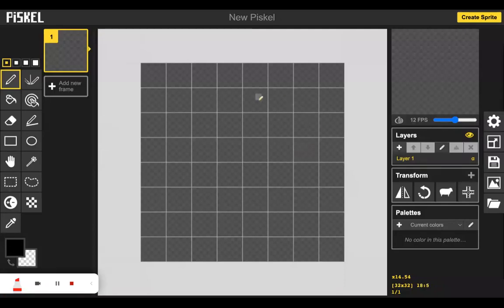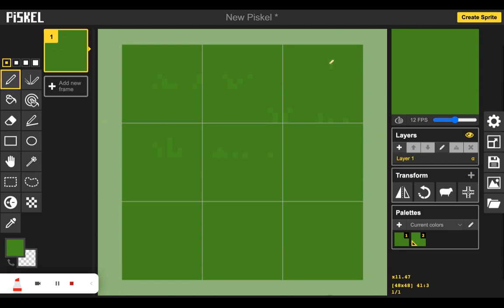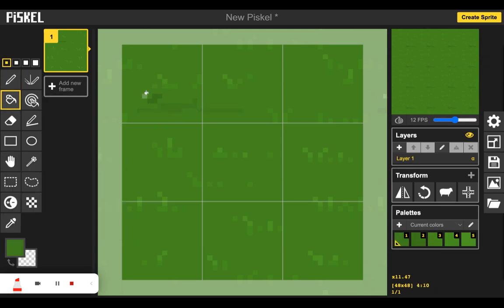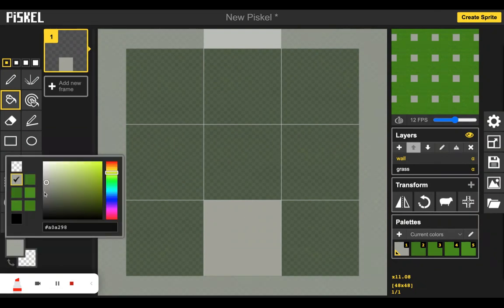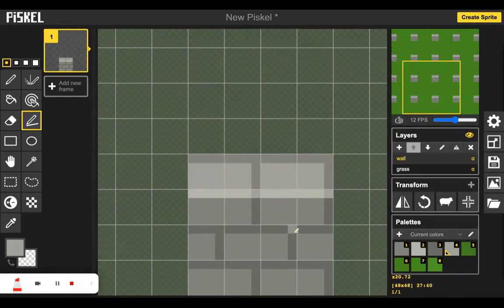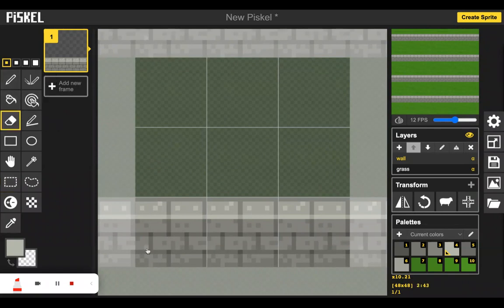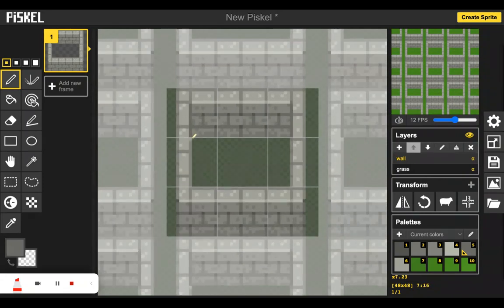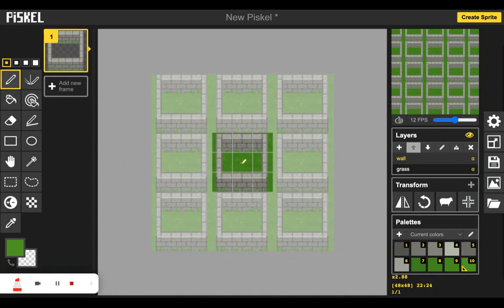Basic Tile Set Design using Pixel Art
Tutorial on creating a simple pixel art tile set for video game design. Overhead view similar to Pokemon or old Gameboy Zelda games. In this tutorial I use the free web app Piskel but the concepts can be used for any image creation software.